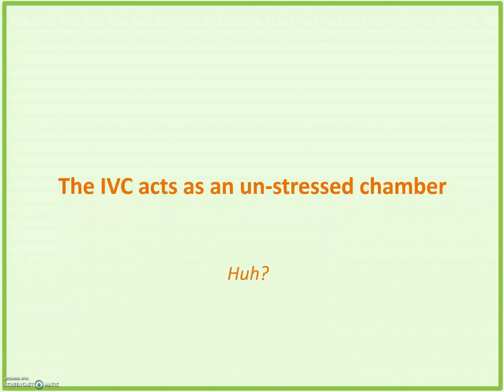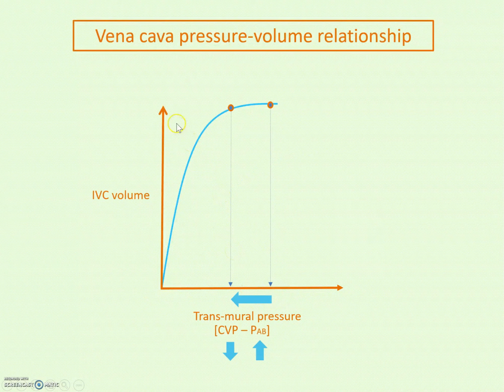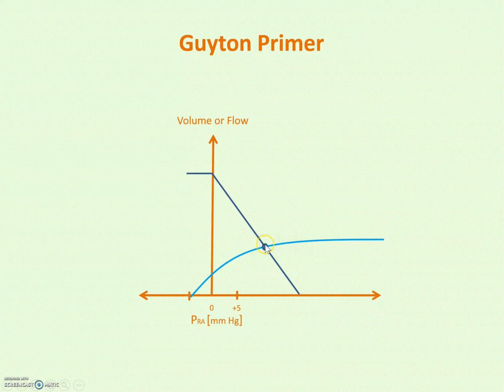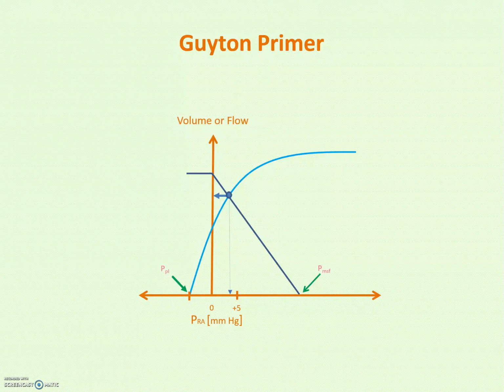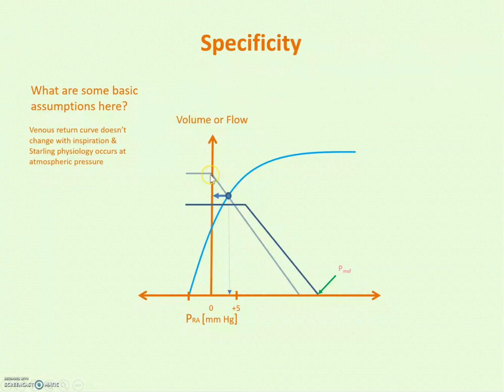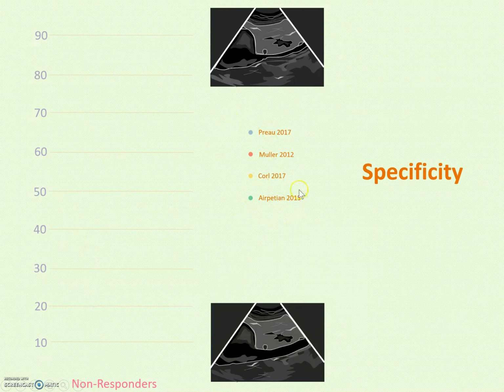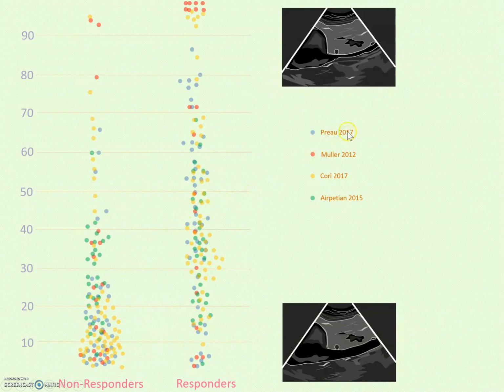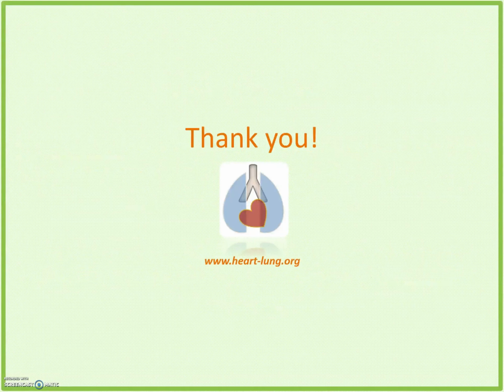HandR 2019 IVC